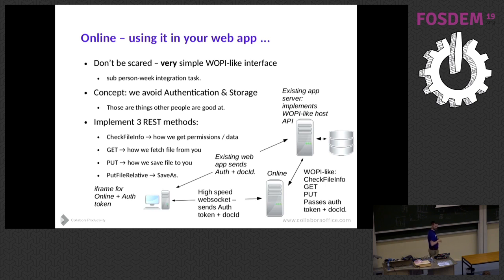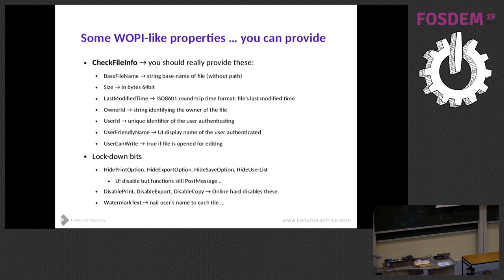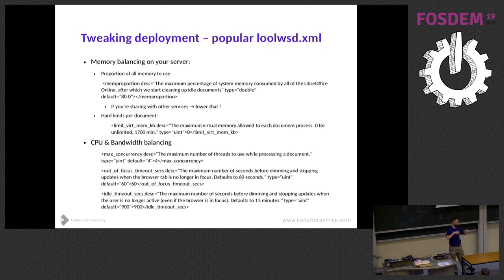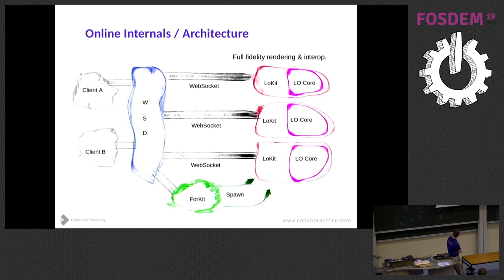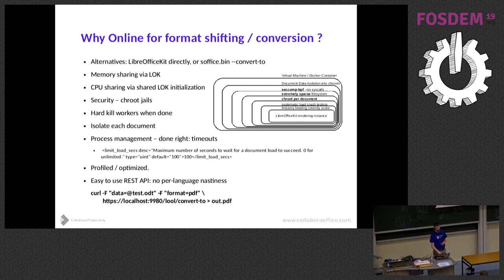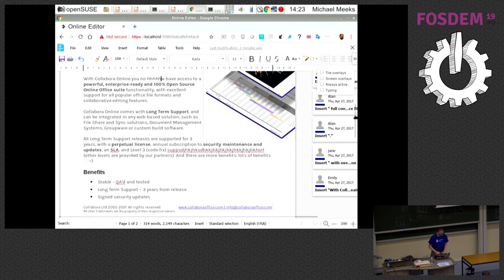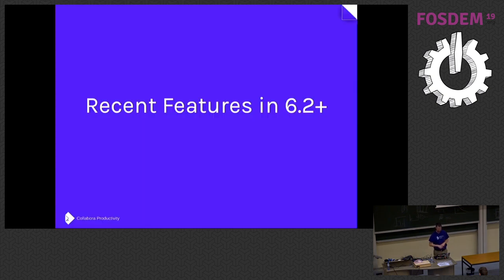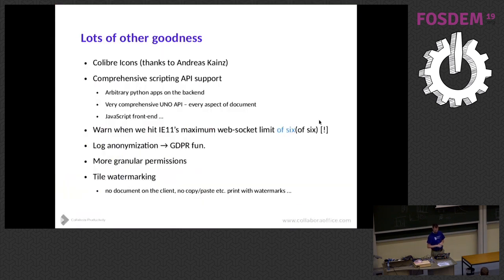Online - under the hood How to bring LibreOffice to your web app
by Michael Meeks

The Online code-base can bring LibreOffice into an iframe in your web
app. Come and hear how this works, how to integrate it with your
software, and about all the options and tweaks that go with this. Online uses a WOPI-like protocol, and it is simple to integrate. Come
hear about the total of three REST methods you need for a simple
integration. Hear about the wealth of options to control sharing work.

See how Online works, and how you can get involved with building,
debugging, and developing it, and checkout some of the new features
we've been working on to make life better for our users.